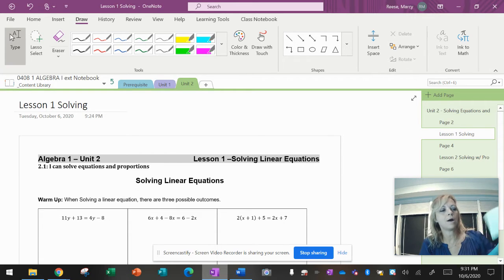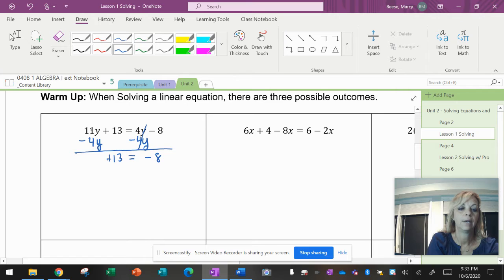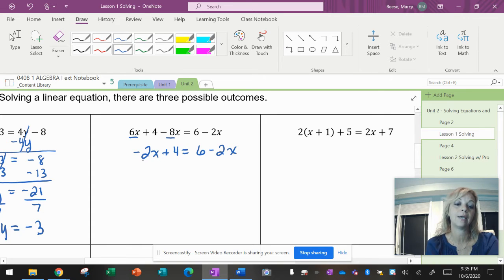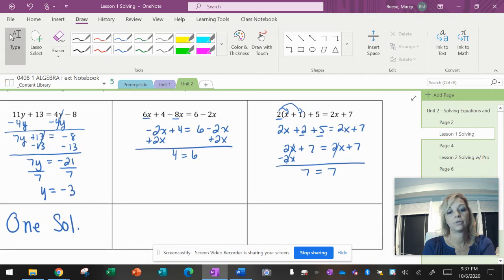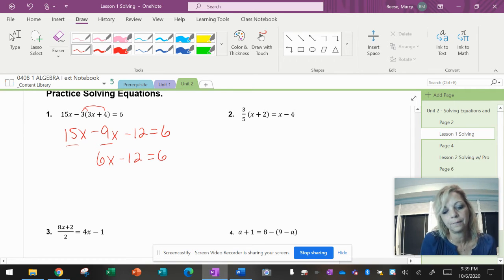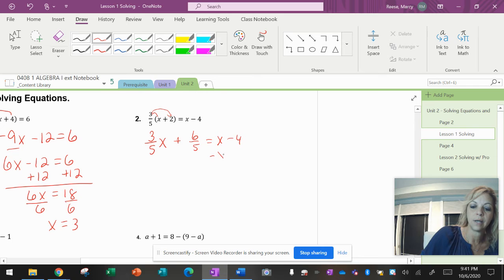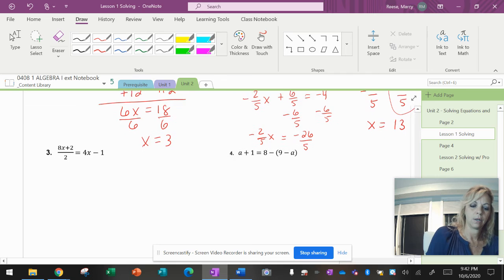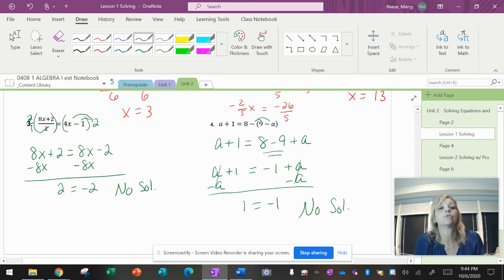Alg Ext. U2 L1 Solving Linear Equations